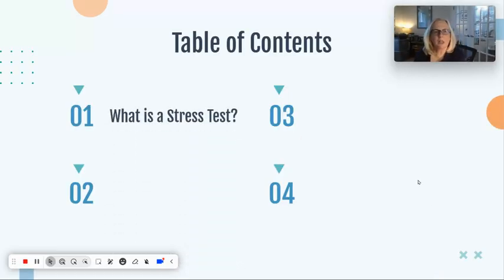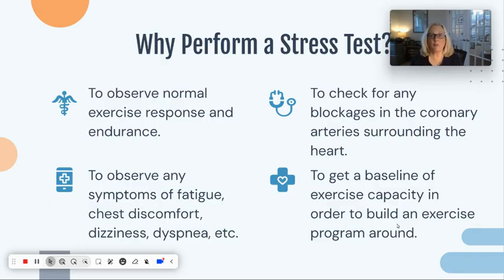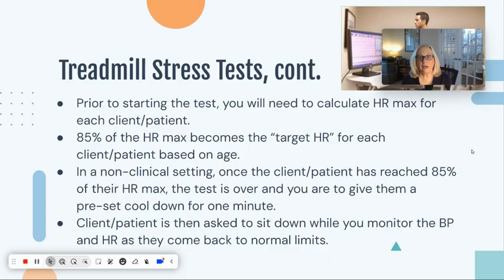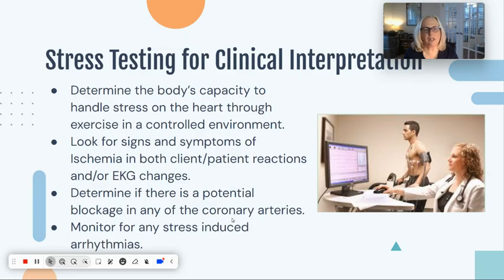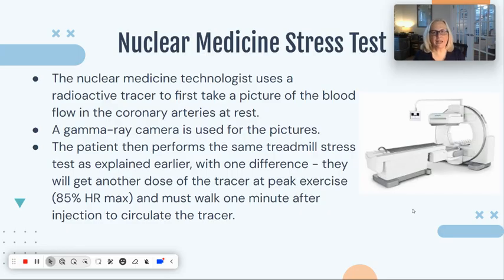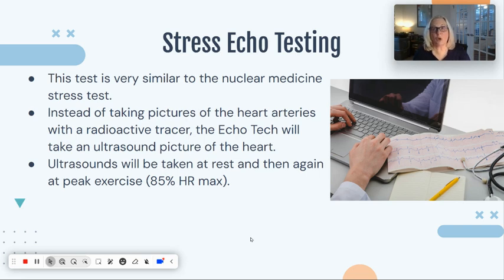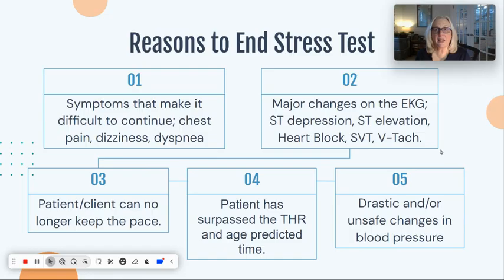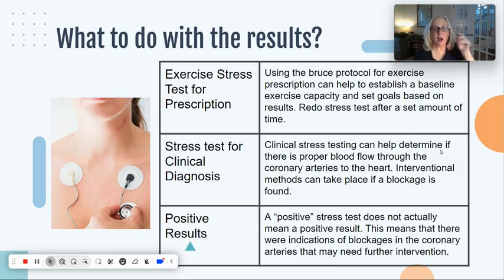Unit 2: Lesson 1 - Stress Testing